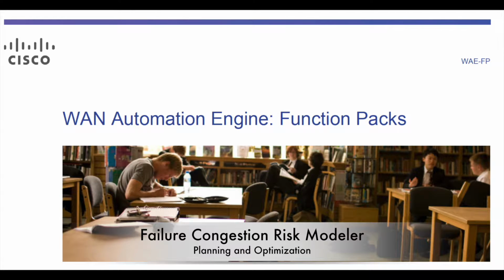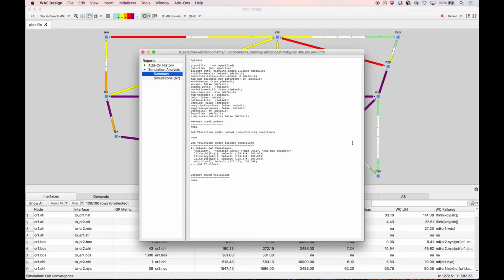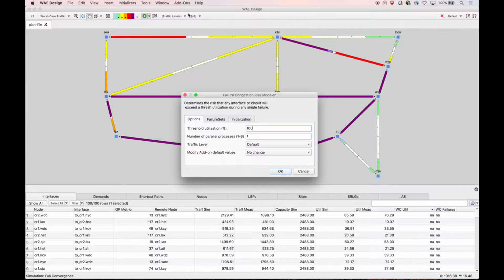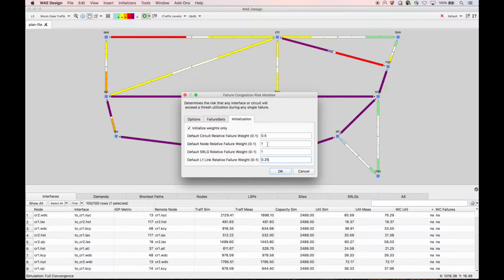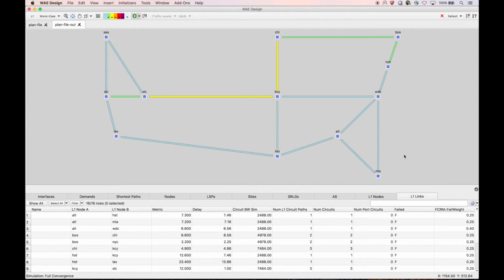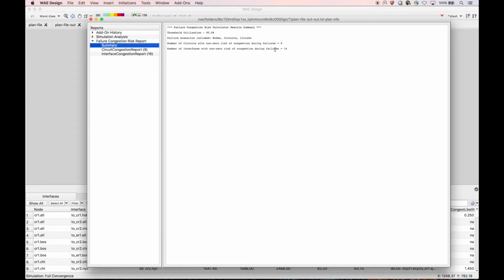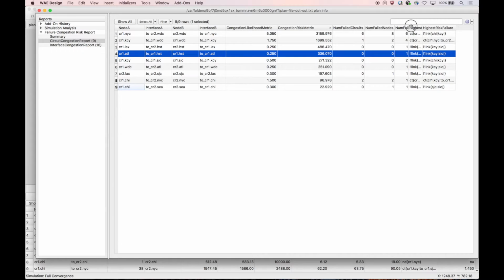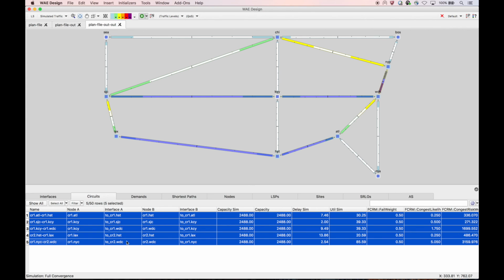Failure Congestion Risk Modeler Demo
The Failure Congestion Risk Modeler is a tool in the Planning and Optimization Function Pack for the Cisco WAE platform.  It is used to help determine the congestion risk for circuits in your network by combining the relative likelihood of failures with the expected congestion severity resulting from those failure events.  With this information, network and capacity planners can make more informed decisions about where to apply their limited resources to upgrade their network.